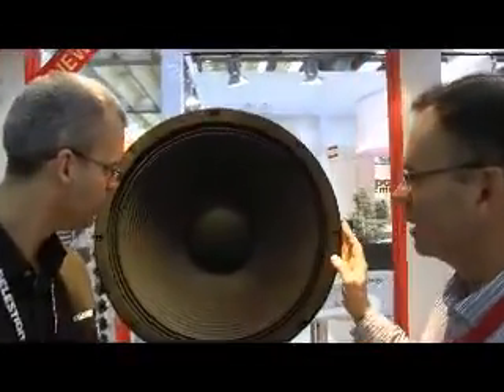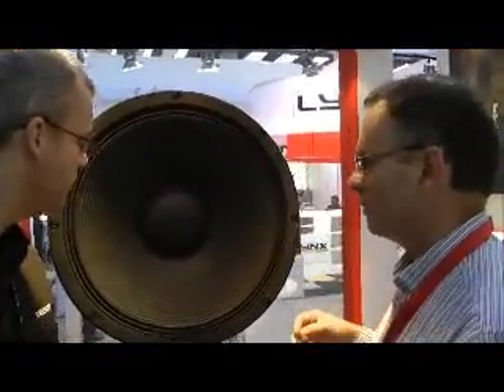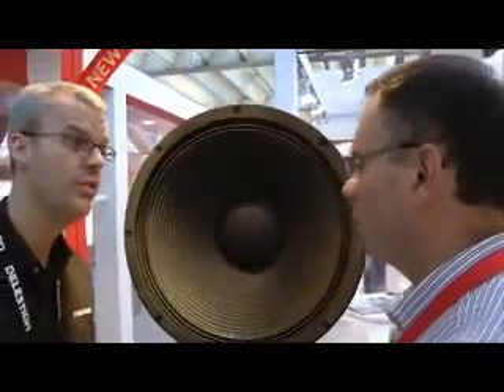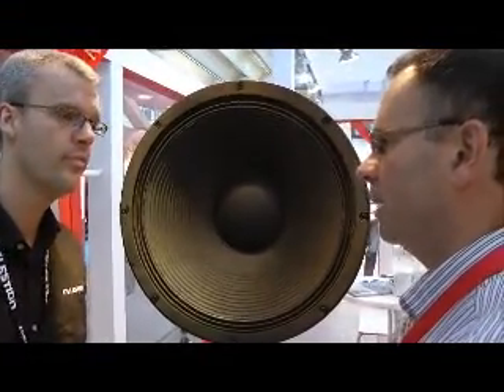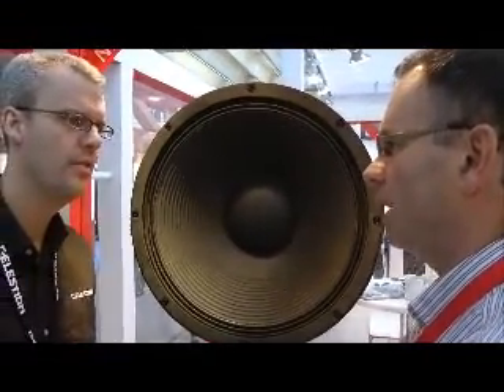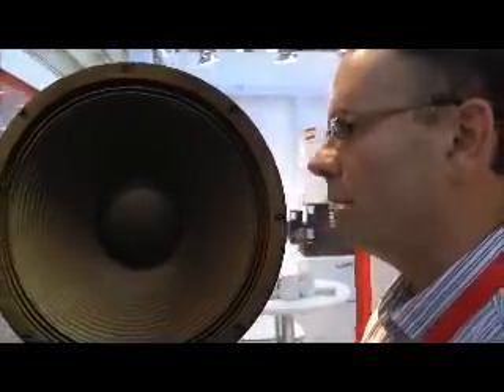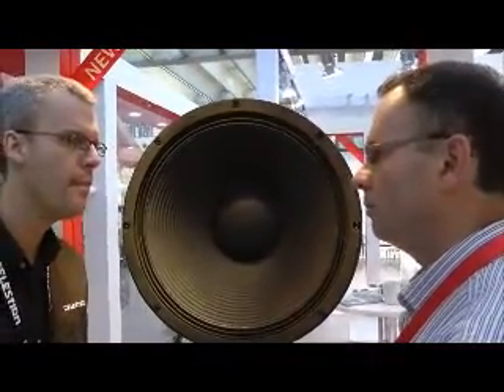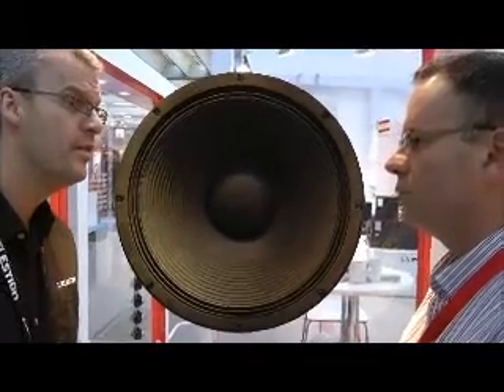Celestion NTR21-5010JD: Discussing the main features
Celestion project engineer Nev Ryan talks about the key attributes of the NTR21-5010JD 21" subwoofer. This was recorded on the exhibition floor at Frankfurt's Pro Light & Sound show. lots of ambient noise! UPDATE: We now have a micrphone!